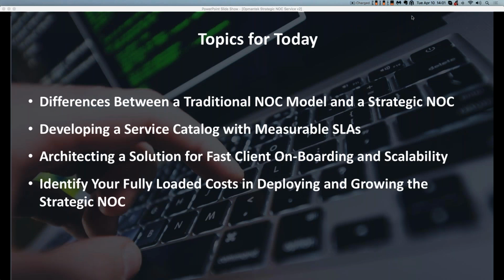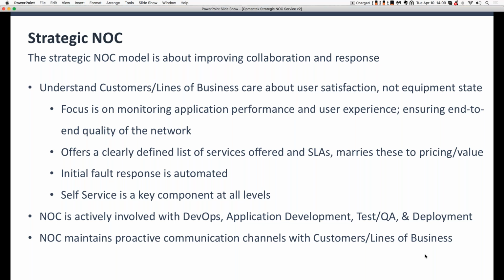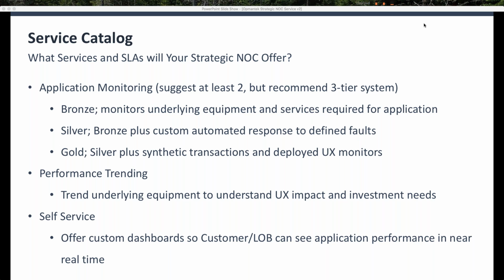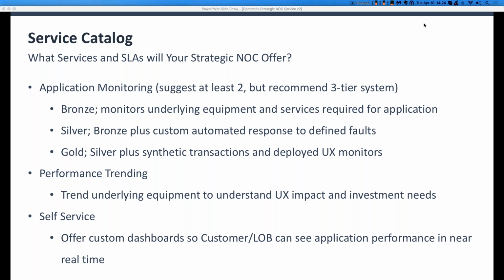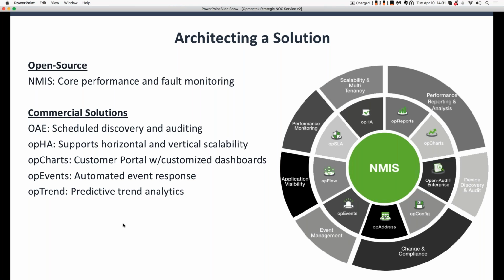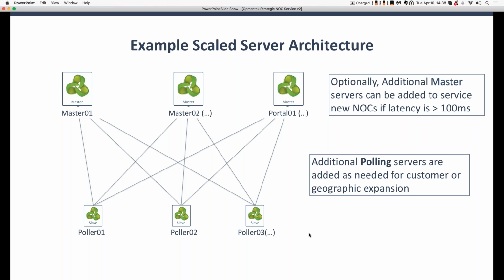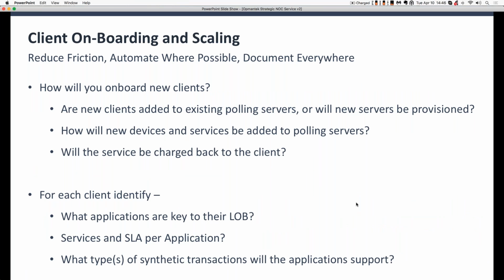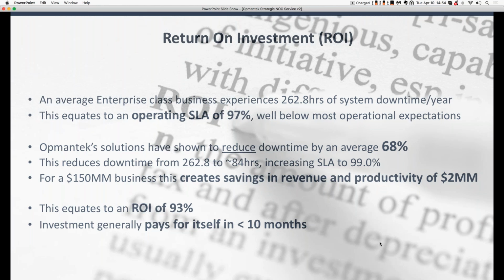Webinar Developing a Strategic NOC Service using Opmantek's Commercial Open Source Solutions v2 Apr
Pressure on the network operations center (NOC) has never been higher. Between application requirements for high network performance, endless internet bandwidth, and client demands for ever reduced downtimes and managed cost, the NOC is required to deliver more with less all on an uncompromising 24/7/365 schedule.

Join us as we explore ways to improve your service offerings while managing costs, all while using Opmantek’s Commercial open-source solutions. In this session we will learn:
- Differences Between the Traditional NOC Model and a Strategic NOC Offering
- Developing a Service Catalog with Measurable Service Level Agreements
- Architecting a Solution for Fast Client On-Boarding and Scalability
- Identify Your Fully Loaded Costs in Deploying and Growing the Strategic NOC